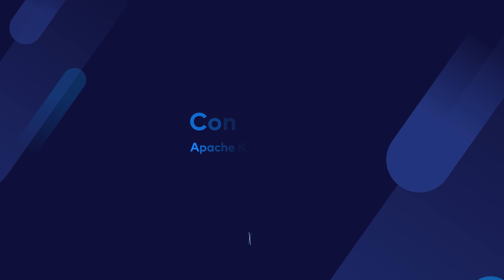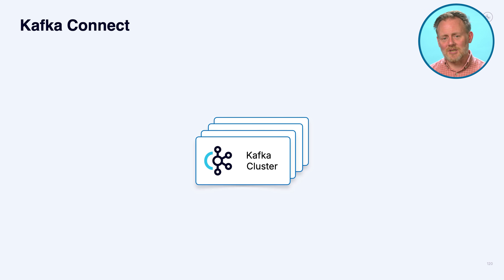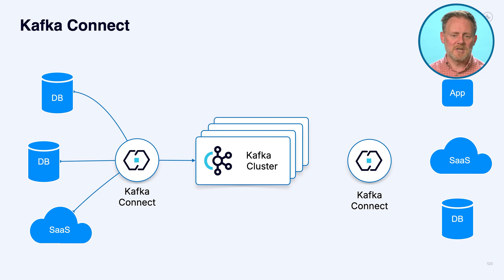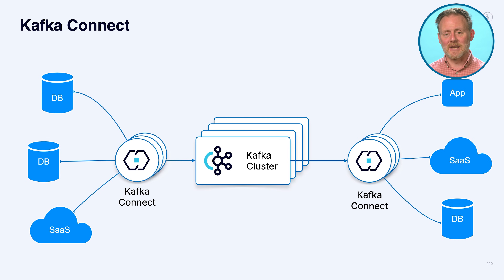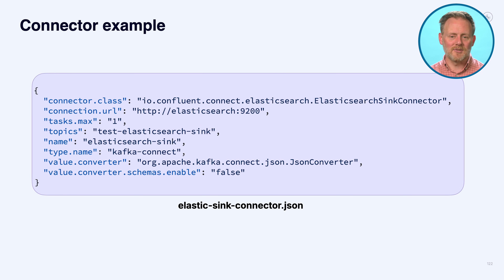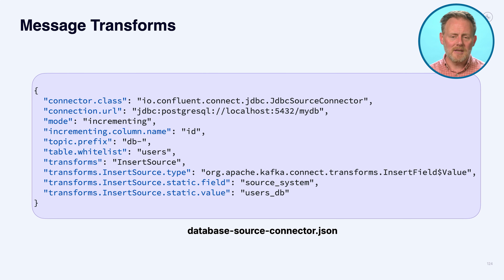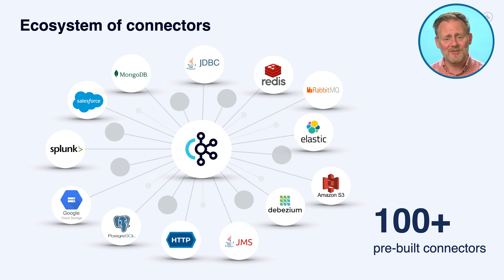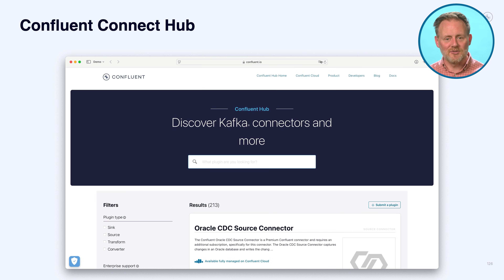Kafka Connect | Apache Kafka 101 (2025 Edition)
| Learn how Kafka Connect works and why you should take advantage of the connector ecosystem in Confluent's flagship course, Apache Kafka® 101.

Not every system your data touches is going to be Kafka. In this episode, you’ll learn how to get those other systems to talk to Kafka without having to write the code yourself. In fact, there’s an entire ecosystem of pre-built connectors to take advantage of.

Tim Berglund explains how Kafka Connect isn’t just an ecosystem of pluggable connectors—it’s also a distribution system in its own right capable of producing data to and consuming data from Kafka topics. Watch now so you're ready to start using Kafka within your existing data architecture.

CHAPTERS
0:00 - Introduction to Kafka Connect
0:38 - Connect: Ecosystem or Client Application?
2:29 - Declarative Integration With Connectors
3:06 - Message Transforms vs Stream Processing
4:23 - Advantages of Pre-Built Connectors
5:22 - Explore Connect Hub & Summary